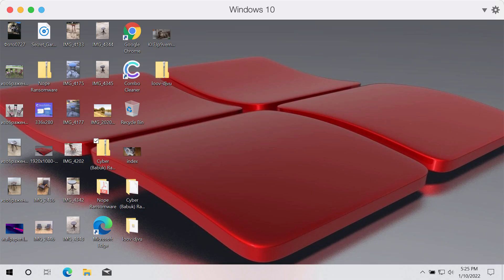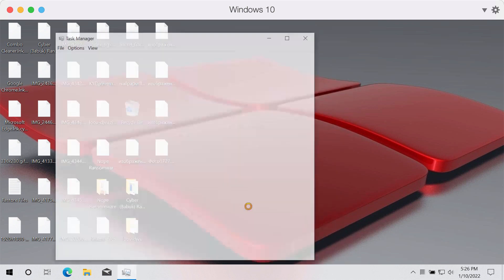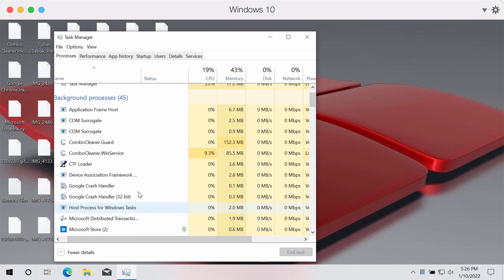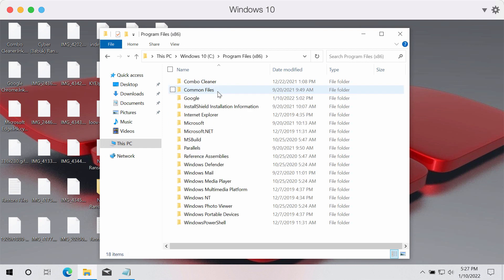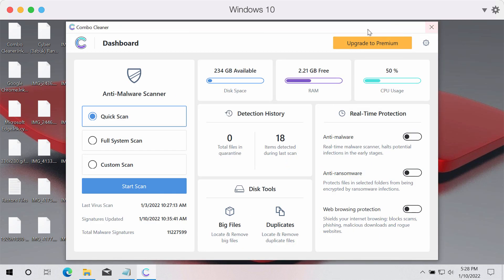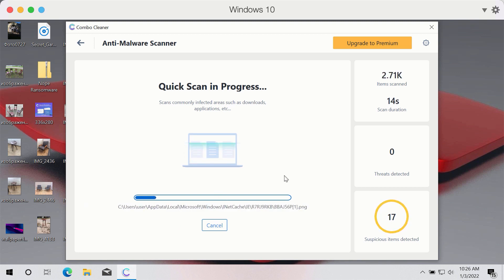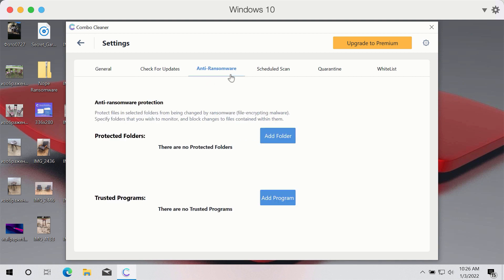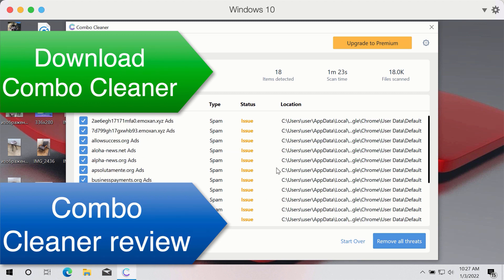Cyber  ransomware removal guide.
Cyber is a ransomware-type threat that belongs to the Babuk ransomware family. It encrypts the data that customers store on their hard drives and adds the .cyber extension to the files. Then the ransomware tells its victims to pay the ransom for file recovery. However, paying the ransom does not guarantee that the files will be restored. Remove it with the help of Combo Cleaner Antivirus and get your data protected with its help in the future.